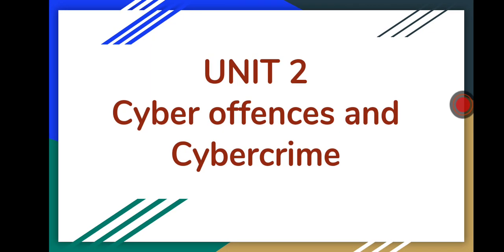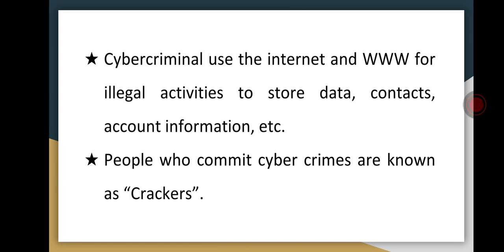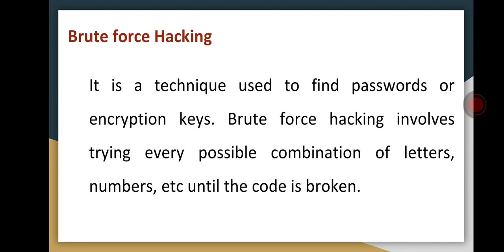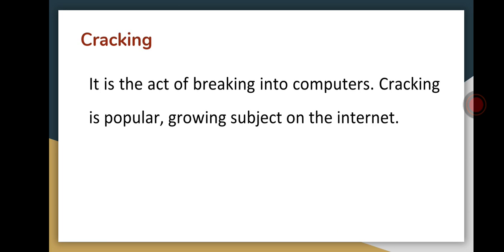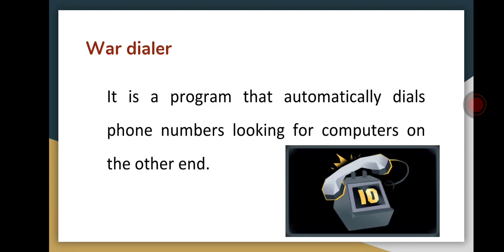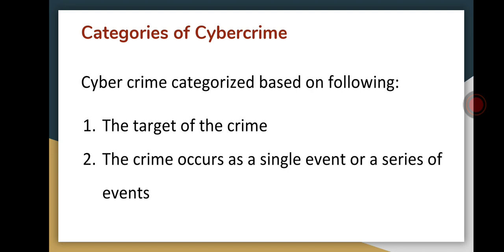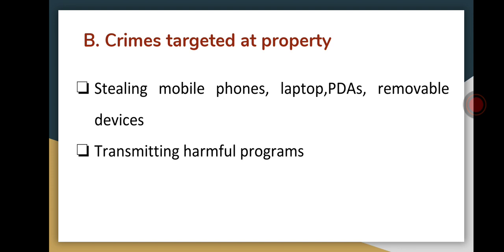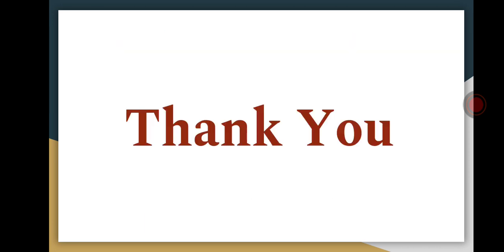CYBER SECURITY Unit 2-1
Includes introduction about cybercrime and cyber offences and some technical terms like hacker, brute force hacking, war dailer, cracker,cracking tools, cracking.